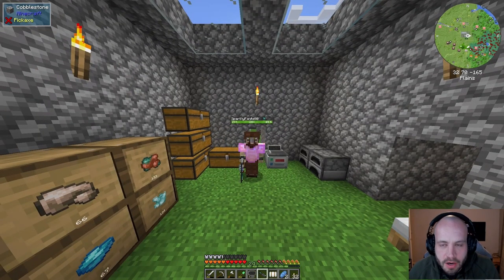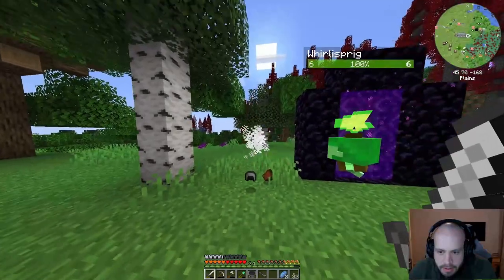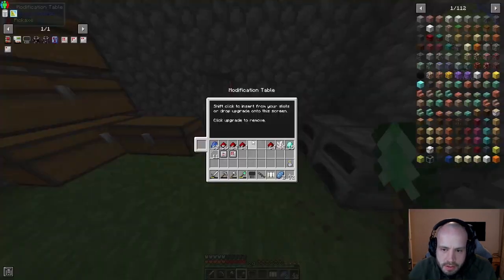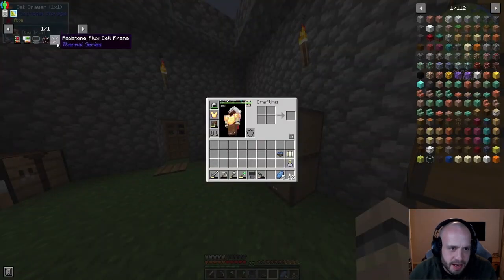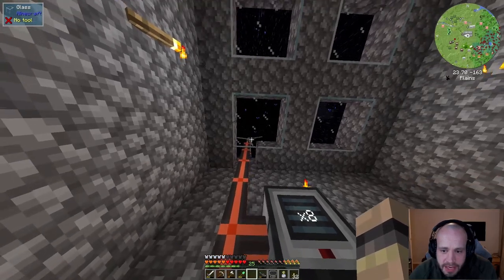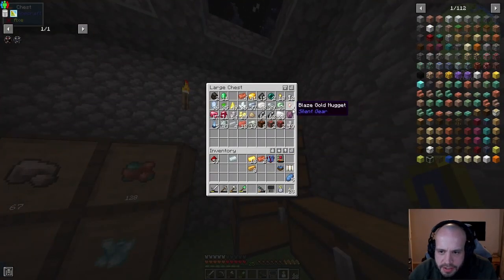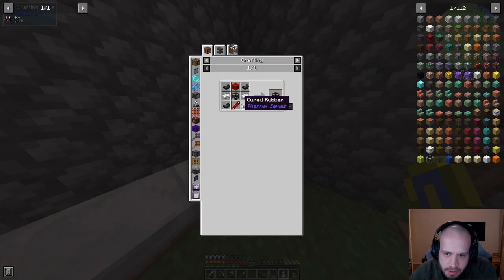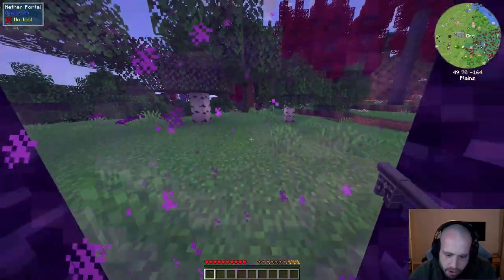DW20 1.19 EP.4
Upgrading mining gadgets, other gadgets, and base expansion.